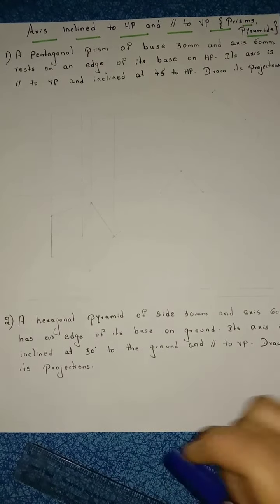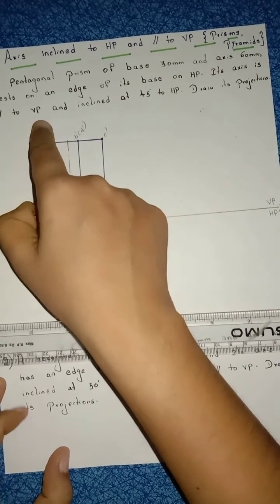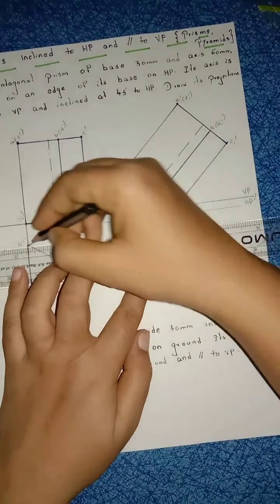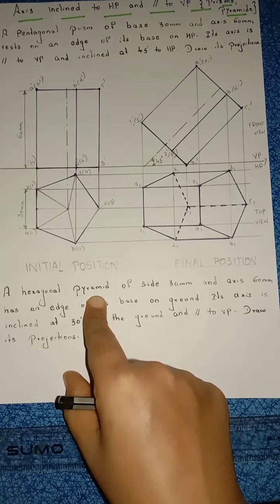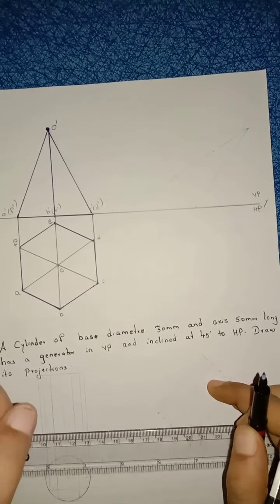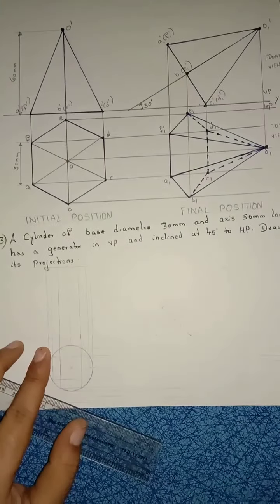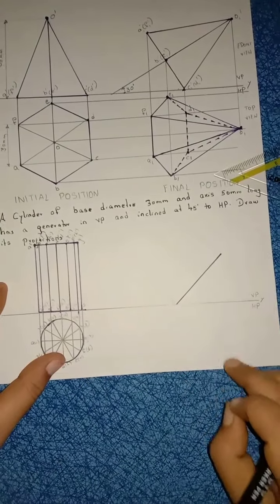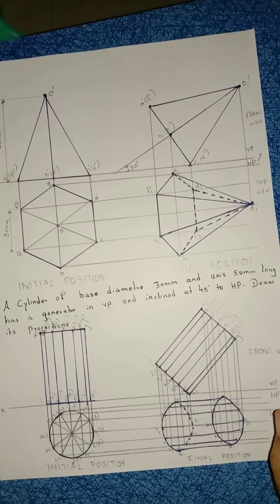UNIT: 3 - Lecture: 3 - Projections of Solids: Axis Inclined to HP (Prisms, Pyramids)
Problems Based on  : Axis Inclined to HP & Parallel to VP (Prisms, Pyramids)